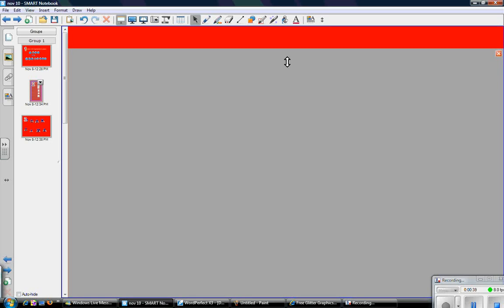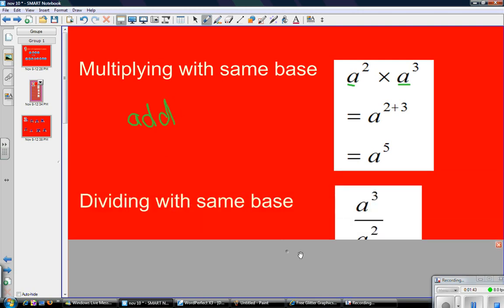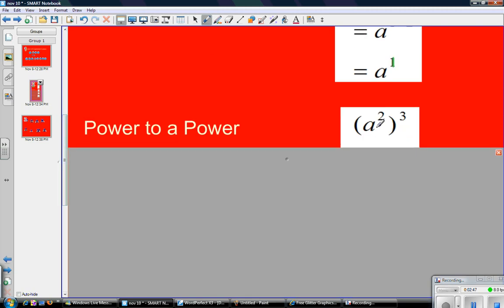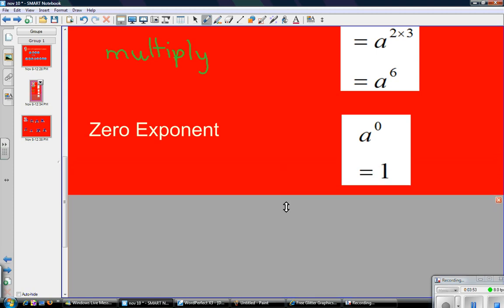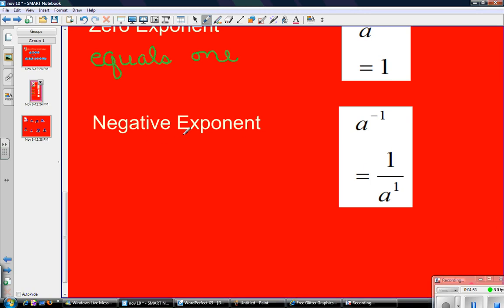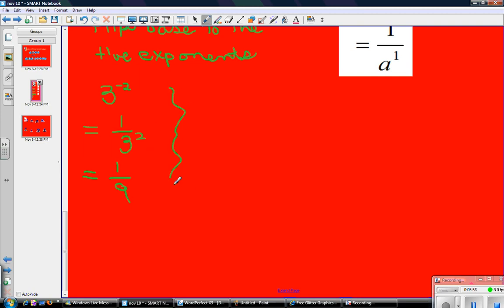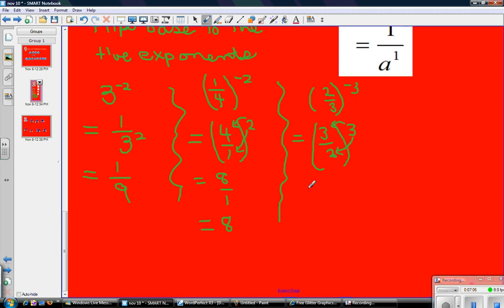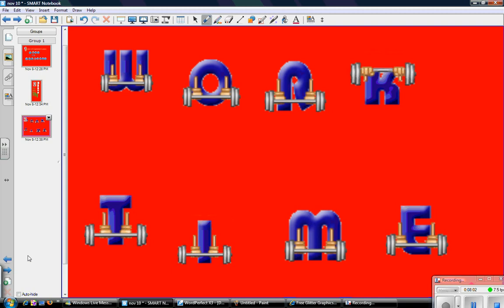nov10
review of exponent laws